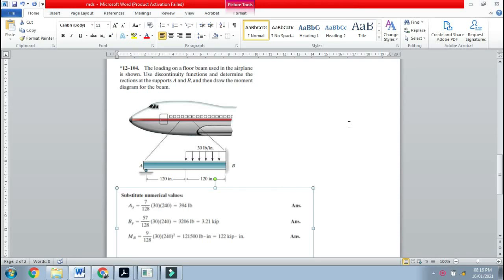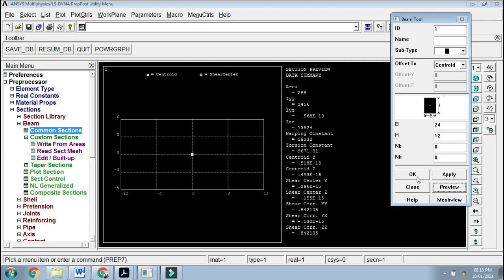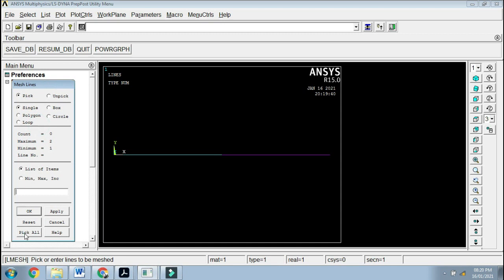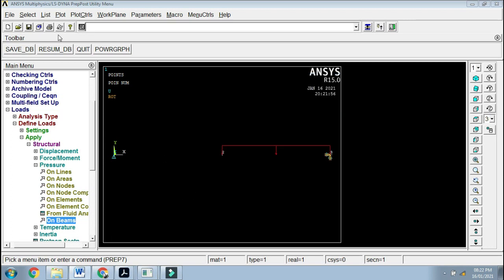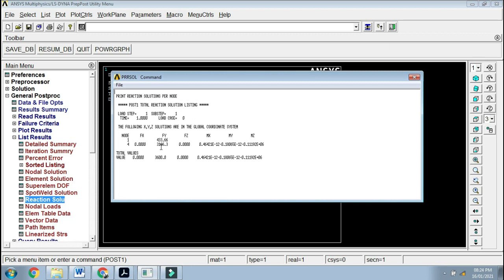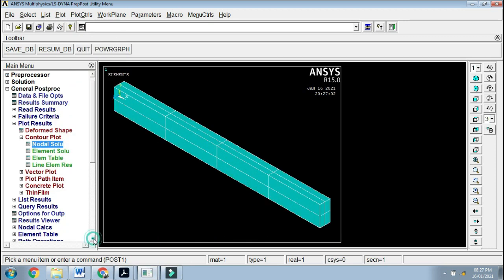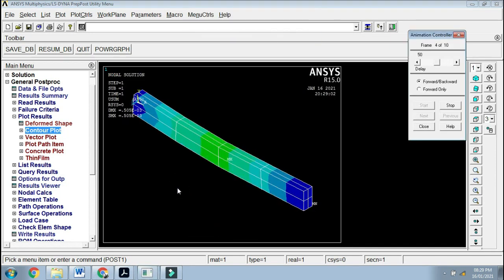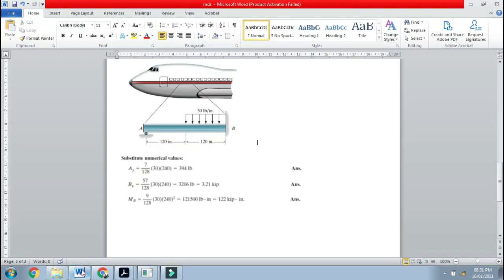ANSYS tutorial. How to solve a beam with uniform distributed load UDL in Ansys.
Airplane floor beam analysis is done on Ansys, and analytical results compared.